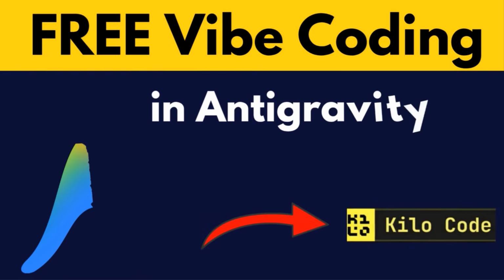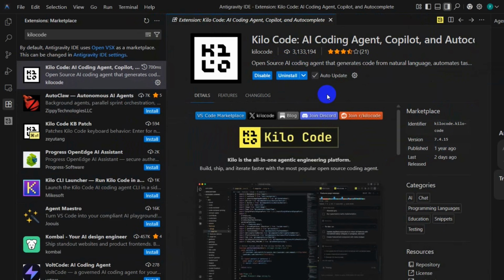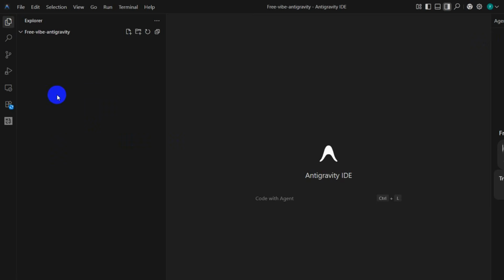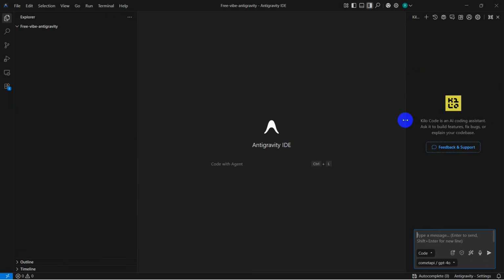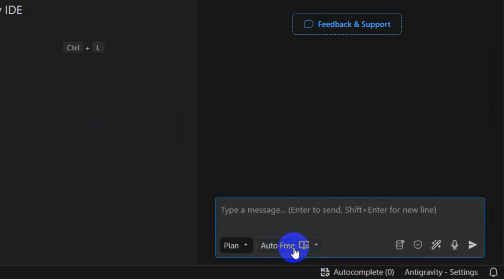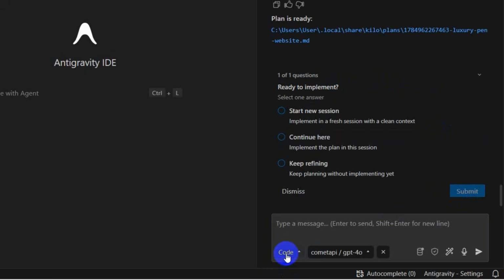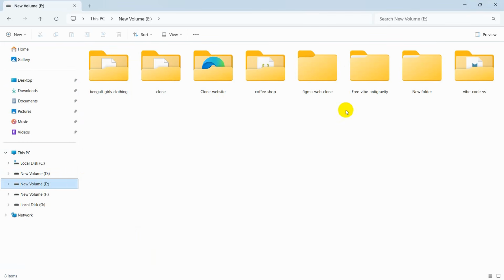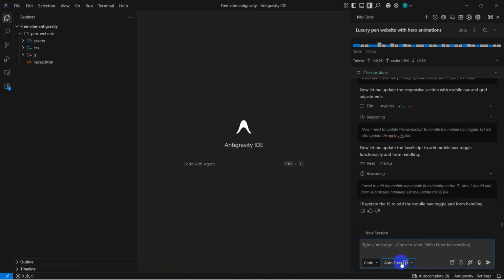How to Vibe Code for FREE in Antigravity Using Kilo Code ⭐ (best)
Learn how to vibe code for FREE in Antigravity using Kilo Code! In this step-by-step tutorial, I'll show you how to set up Antigravity, install Kilo Code, and start building websites, apps, and projects with AI—without paying for expensive AI coding tools.

Whether you're a beginner or an experienced developer, this guide will help you get started with one of the best free AI coding workflows available today.

In this video you'll learn:

How to install Antigravity
How to set up Kilo Code
How to vibe code for free
Tips for getting better AI-generated code
Best workflow for building projects with AI

Learn how to set up the Kilo Code AI coding agent inside your Antigravity IDE workflow. Get started with AI-assisted development today.

This tutorial walks you through the entire process of configuring the Kilo Code AI extension within your environment. If you use the Antigravity IDE, you will see exactly how to locate the tool in the marketplace and perform a clean installation without any configuration headaches.

Once installed, this video demonstrates how to leverage the Kilo Code AI agent to build and refine your coding plans. You will learn to navigate the interface effectively, ensuring that your AI coding agent helps you execute tasks and iterate on your code logic efficiently. This guide is designed for developers looking to integrate automation into their current setup.